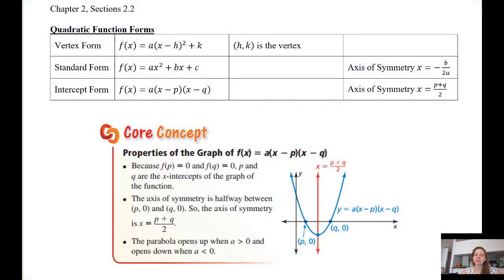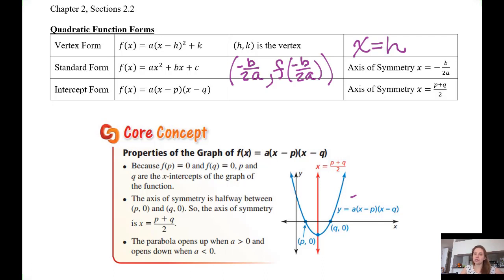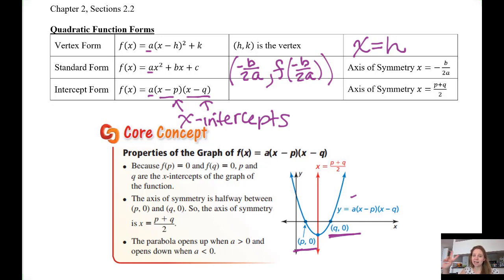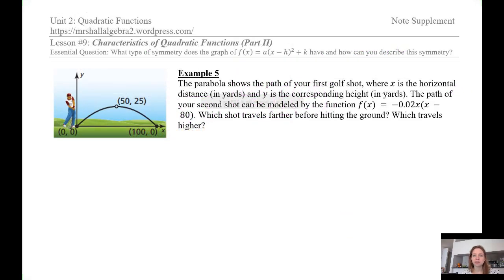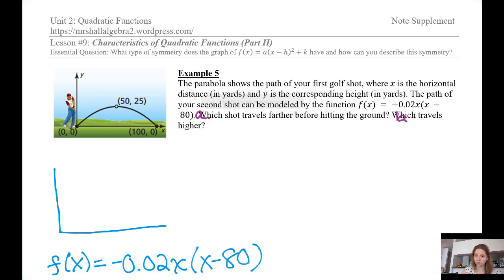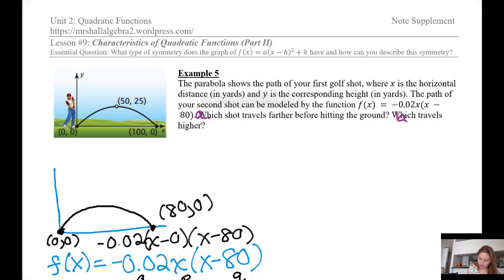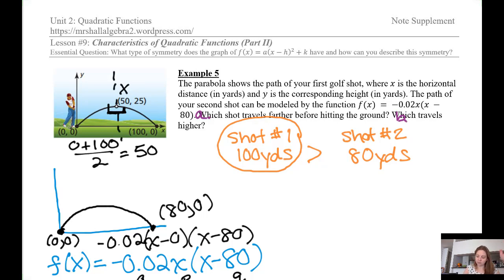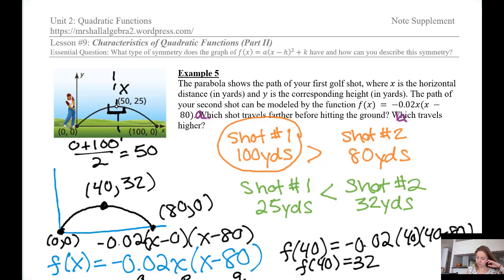Lesson #9: Characteristics of Quadratic Functions (Part II)